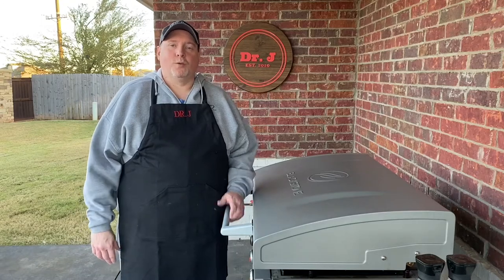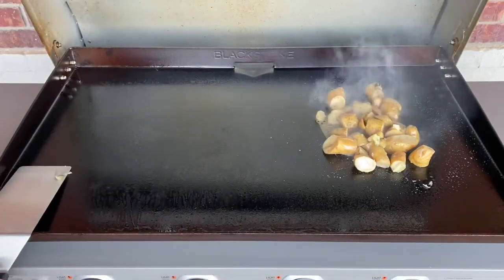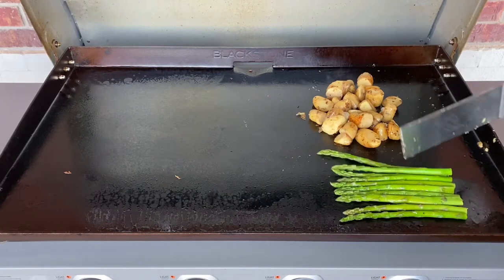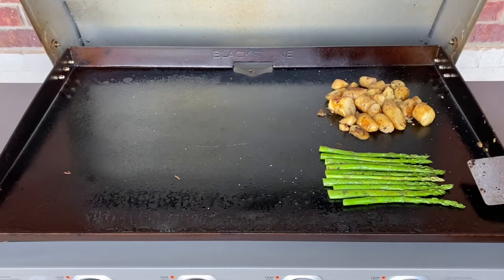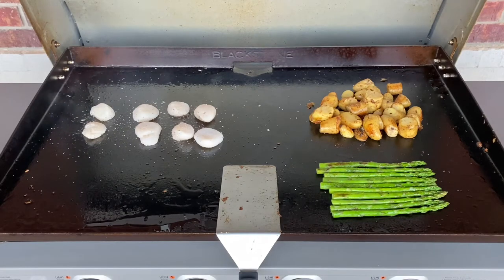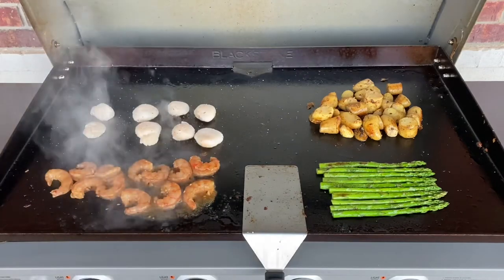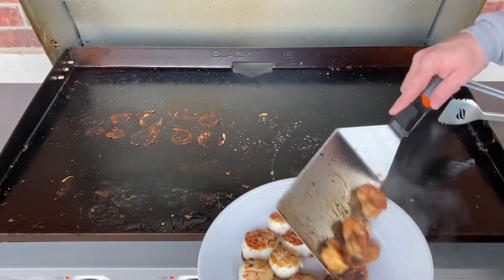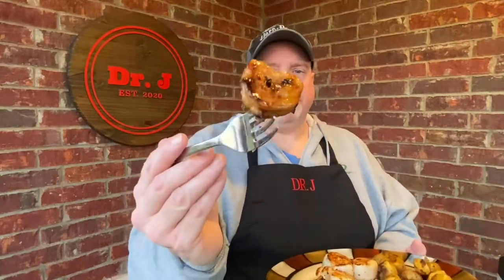Seafood Feast with Scallops and Shrimp on the Blackstone Griddle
In this video we cook a seafood feast on the Blackstone 36" professional series griddle.

This channel will focus on cooking using a natural gas Weber Genesis grill, Blackstone Pro Series 36" Griddle, and some of my favorite dishes to cook.

Favorite Products:
Digital IR Thermometer
Instant Read Thermometer
Garlic Press
Avocado Oil
Blackstone Breakfast Kit
Blackstone Hamburger Kit
Blackstone Parchment paper
Blackstone Natural Gas Conversion Kit
Weber Genesis II Natural Gas Grill
Weber Genesis II Grill Cover
Weber Genesis II Grill Thermometer

Ingredient List

Scallops:

Grade A U12 scallops with only sea salt and fresh black pepper

Chili Garlic Shrimp:

16-20 easy peel red shrimp
1tbsp Worcestershire sauce
1tbsp soy sauce
1/2 tsp garlic powder and onion powder
1/2 tsp chili garlic sauce

Roll-Roti heritage potatoes, these are store bought and only require heating up

Cut up your favorite veggies as a great compliment to the meat. I used bell pepper, sliced onion, sliced yellow squash, sectioned zucchini, and sliced button mushrooms.